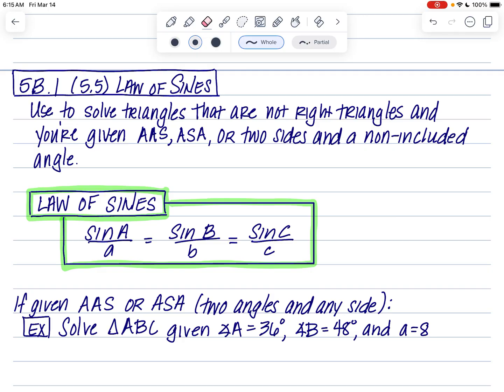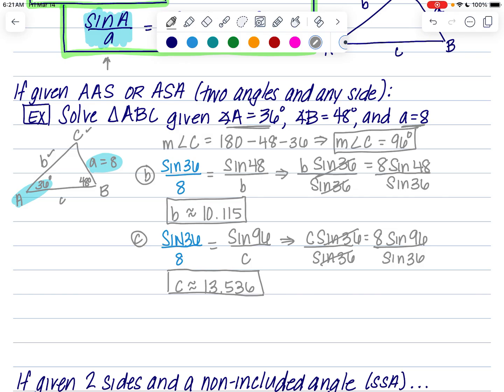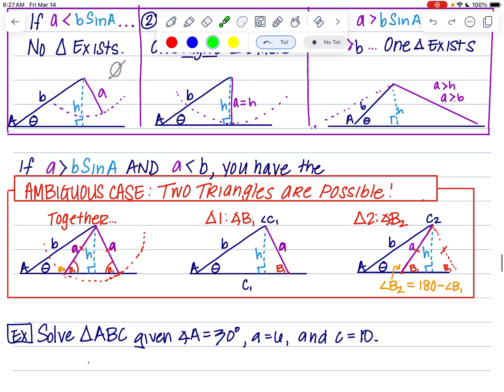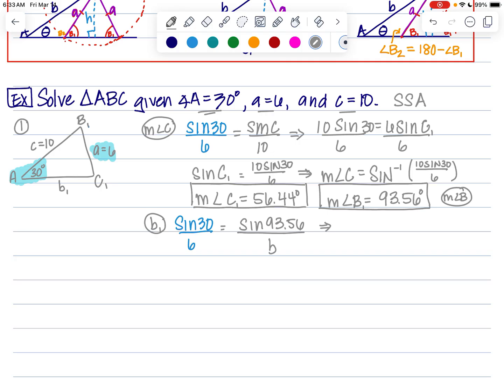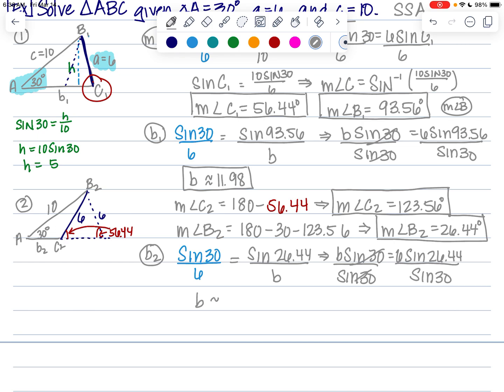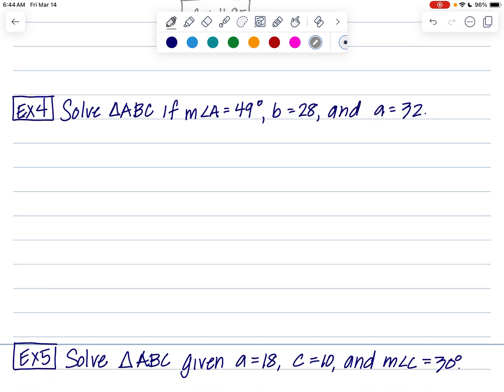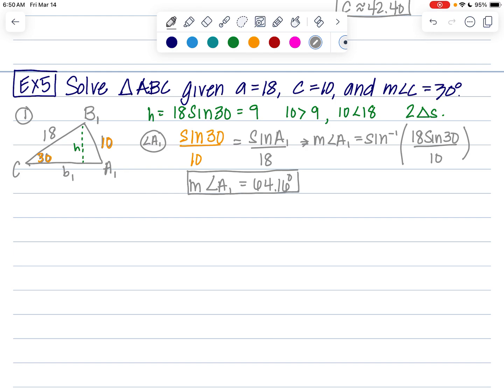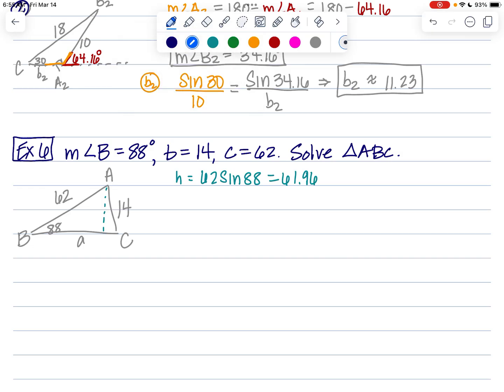5B.1 Law of Sines